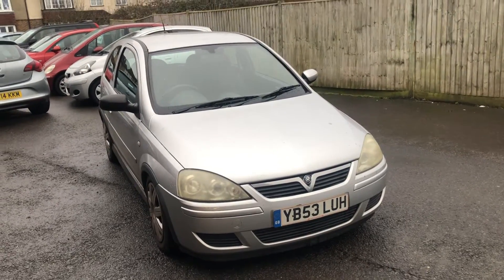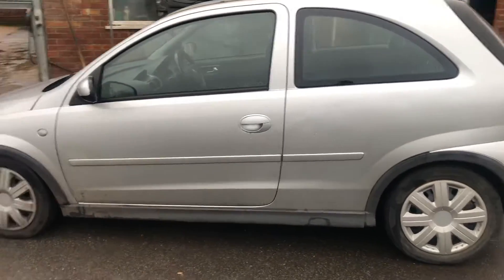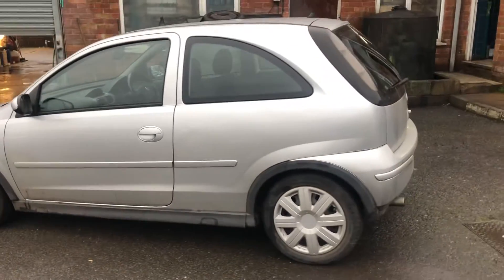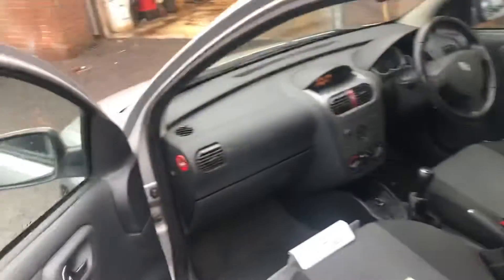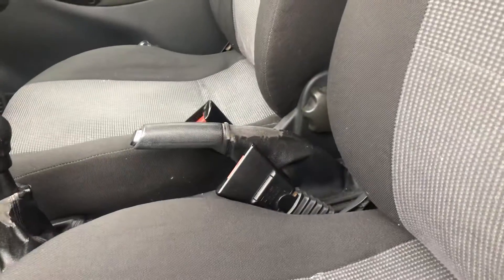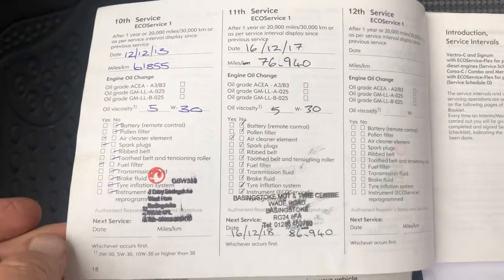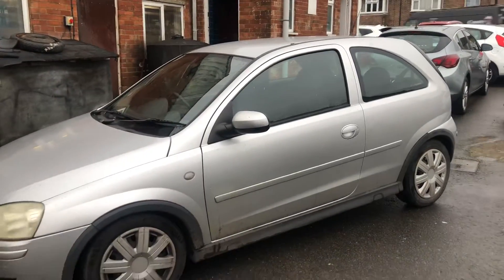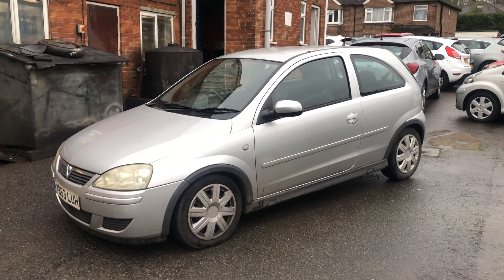2003 53 Vauxhall Corsa 1.2 Design 3dr Silver 94k At Vfm Autosales Ltd Groombridge